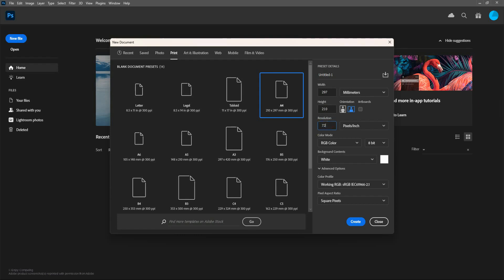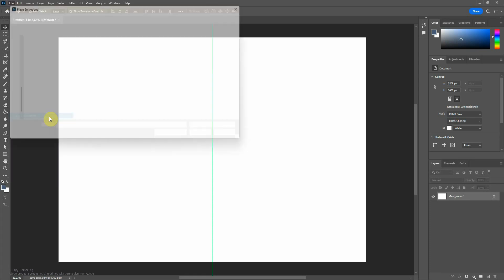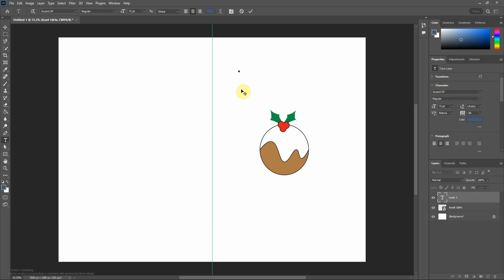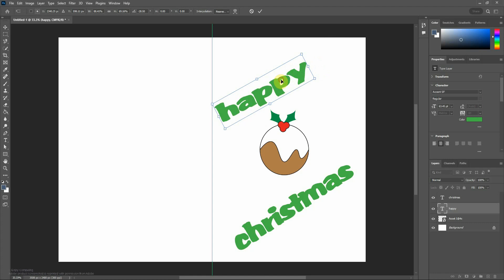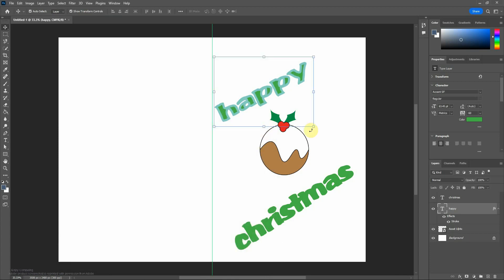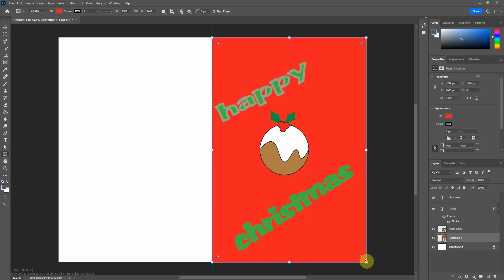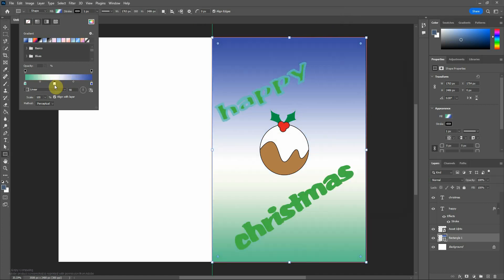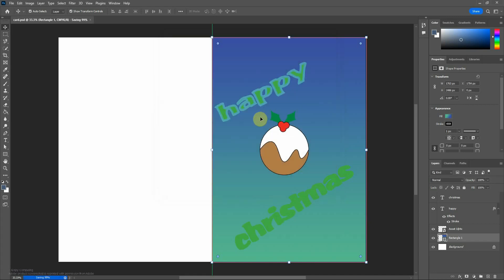Creating a Christmas Card in Adobe Photoshop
A quick video on how to set up a Christmas card - using guides. I'll show you how to add an image, add text and do a few bits to it before saving it for printing!